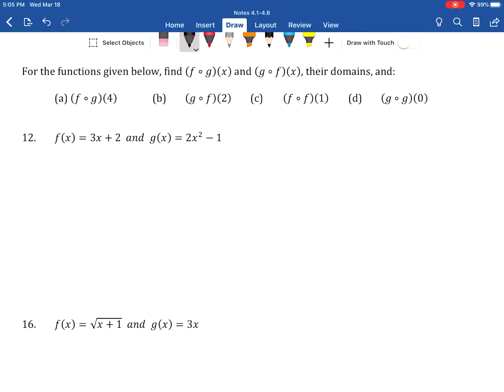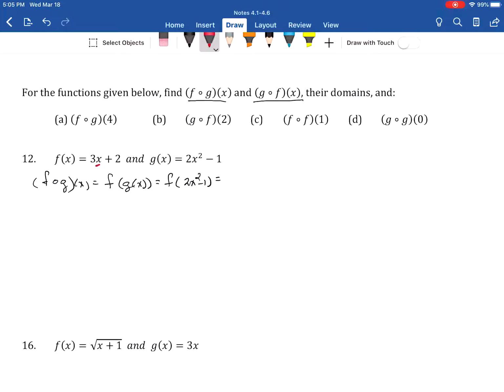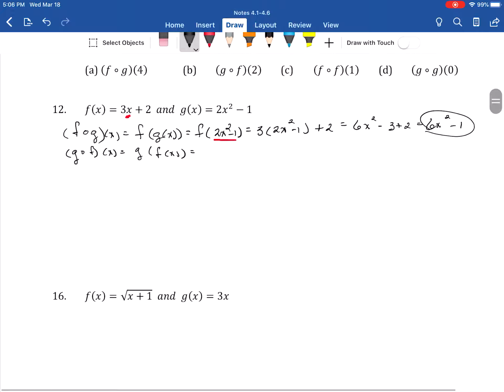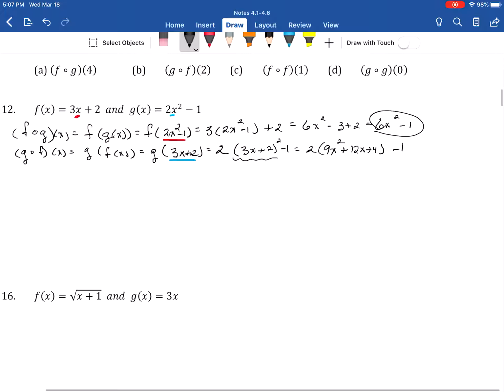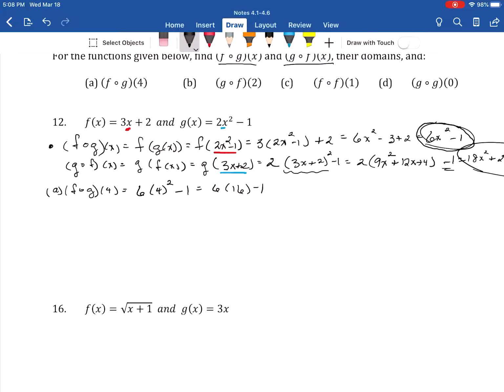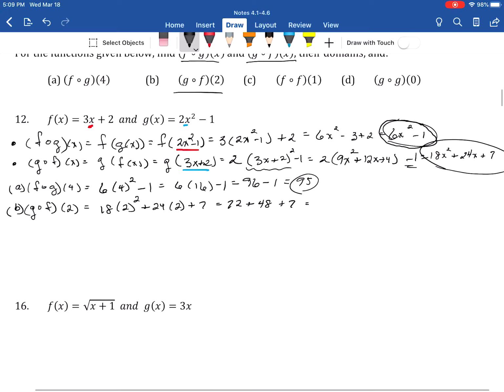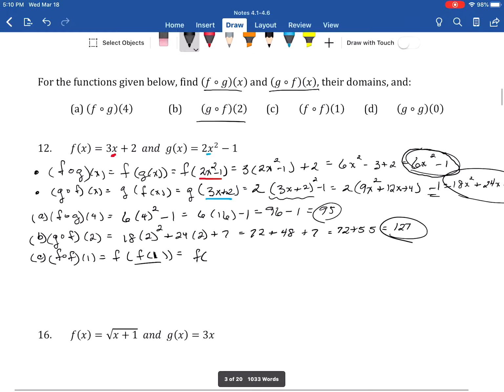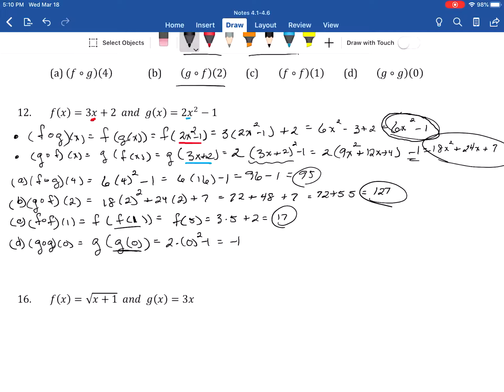4 1 video part 3